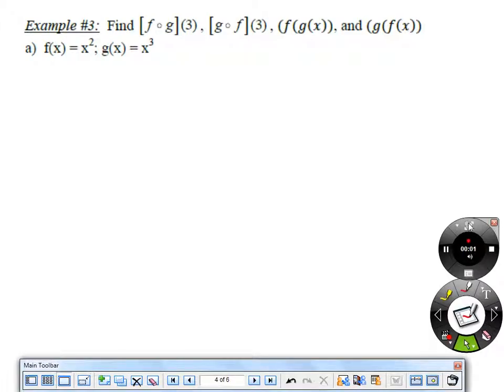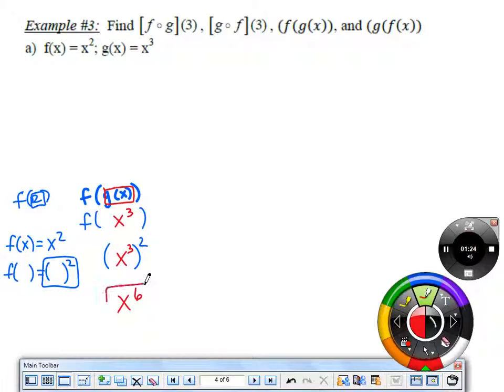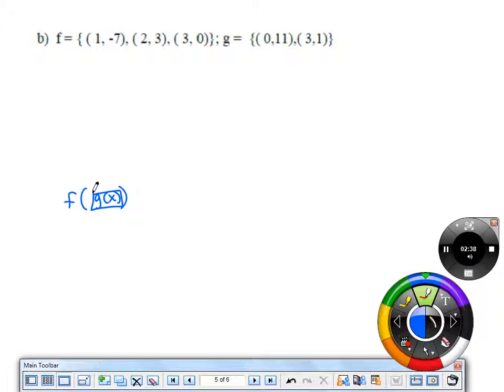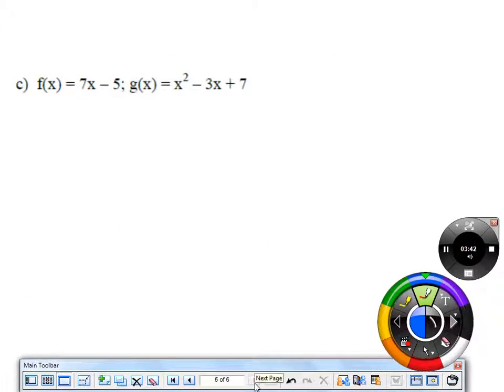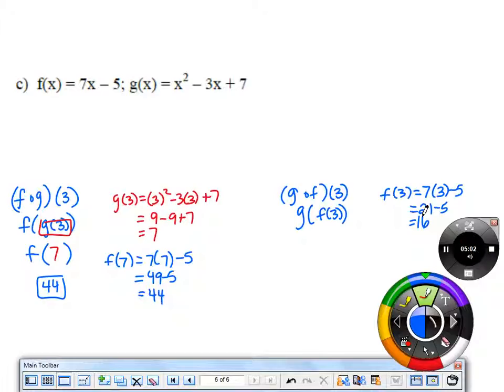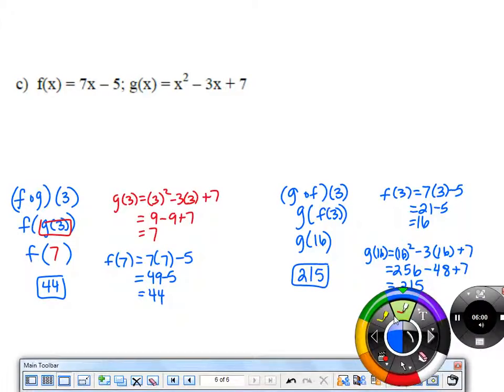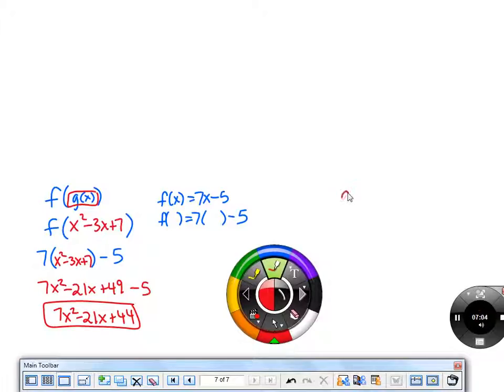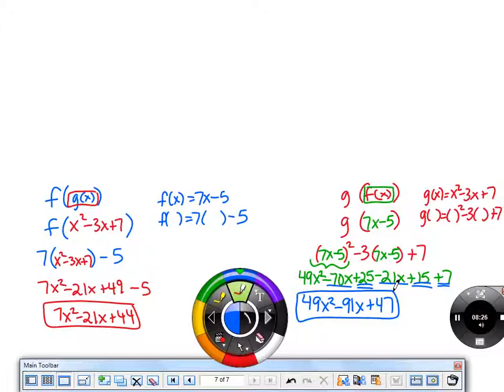Lesson 6 6 continued function operations